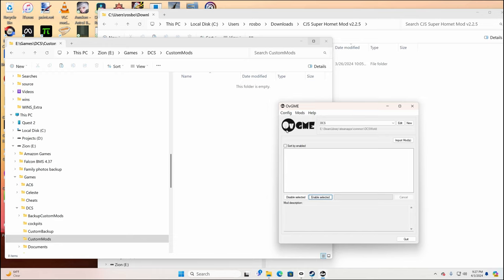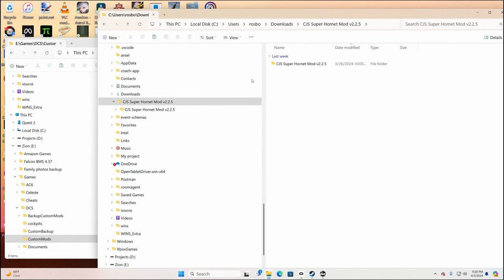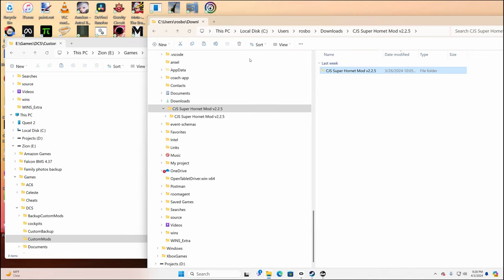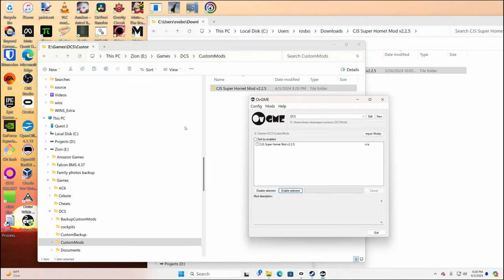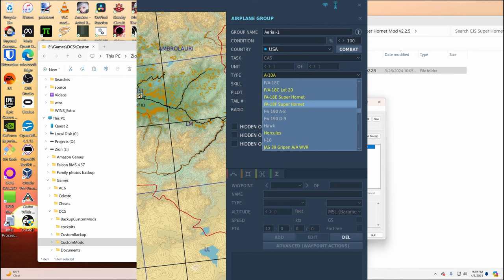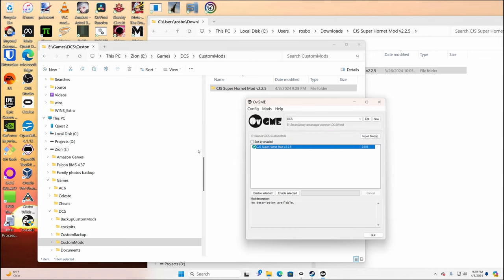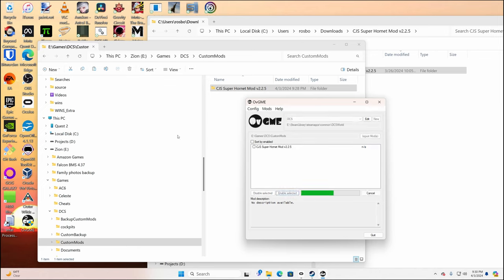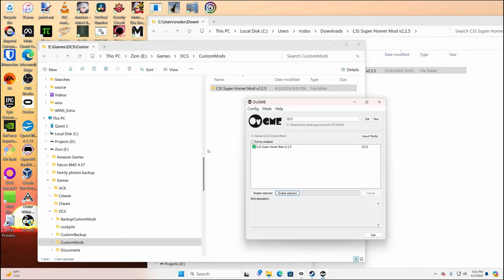DCS CJS SuperHornet install with OVGME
Quick 5 min tutorial on how to install the latest version of the Superhornet with OVGME

Setup: i9-13900k, 4090 RTX, 64GB DDR5 RAM, Pimax Crystal, Tobii Eye Tracker 5, Meta Quest 2
My cockpit: VKB Gunfighter mk3, Virpil cm3 throttle, Virpil Ace Interceptor pedals

Timestamps:
0:00 Edge Cases
1:26 Drag and Drop
2:21 OVGME Setup
2:59 Mission Editor
3:06 Multiplayer Server checks
4:02 My CustomMods folder
4:41 Requirements